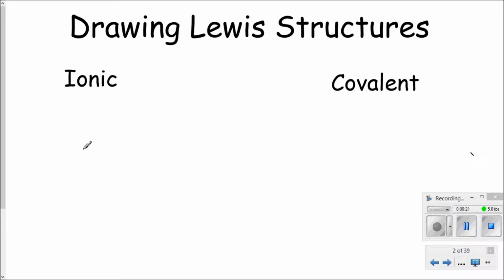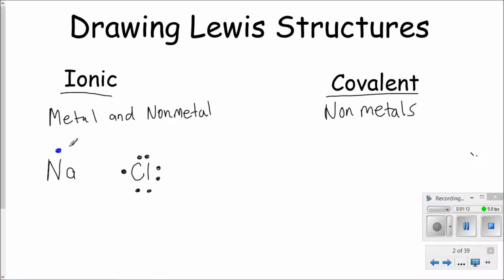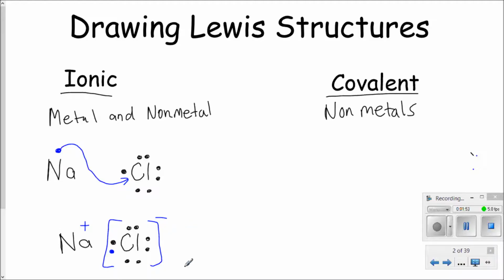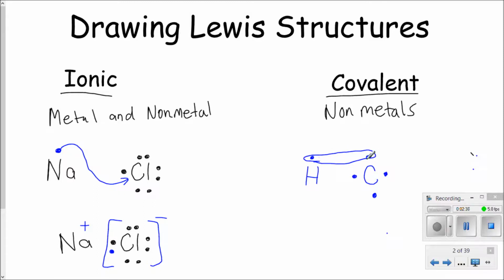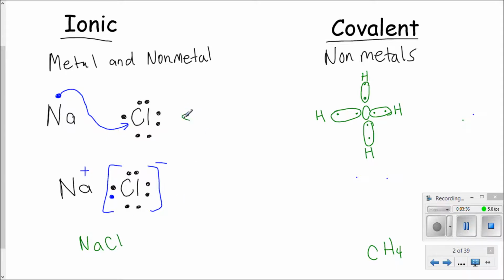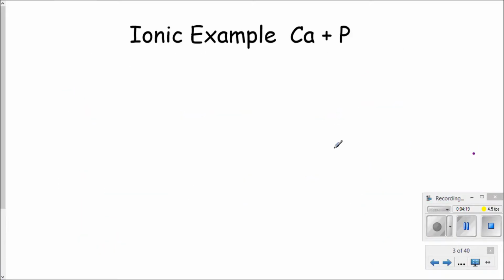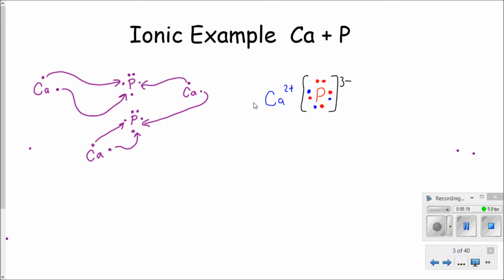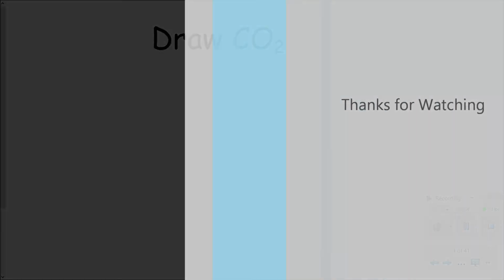Lesson 7 Drawing Lewis Structures